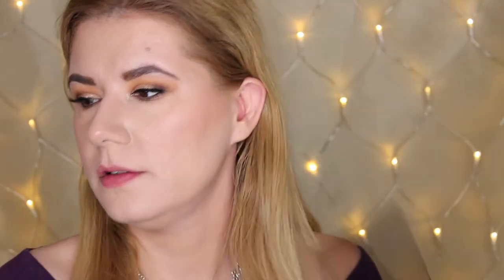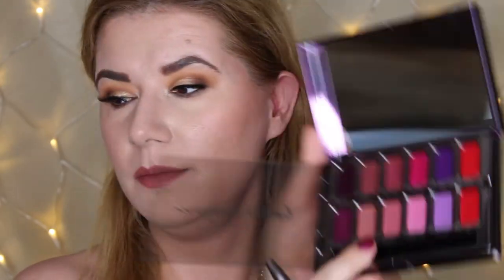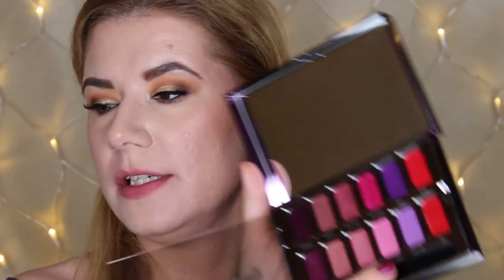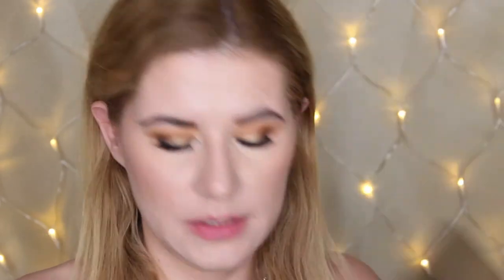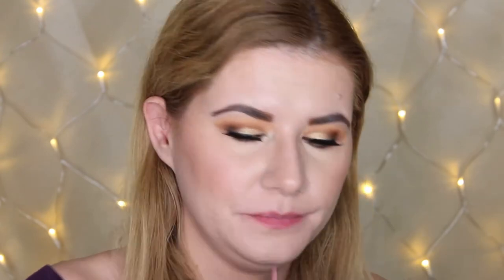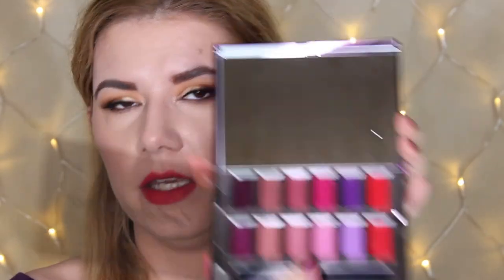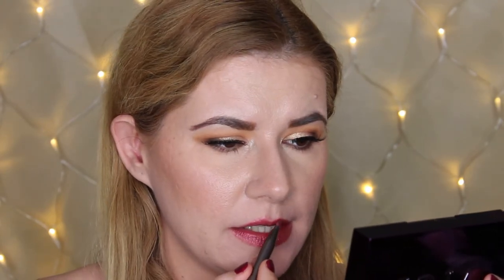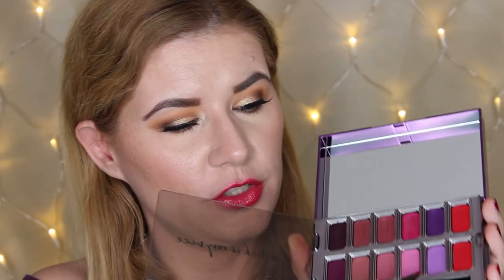Urban Decay VICE METAL MEETS MATTE LIPSTICK PALETTE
urban decay matte meets metall lipstick palette

Svenska/Swedish